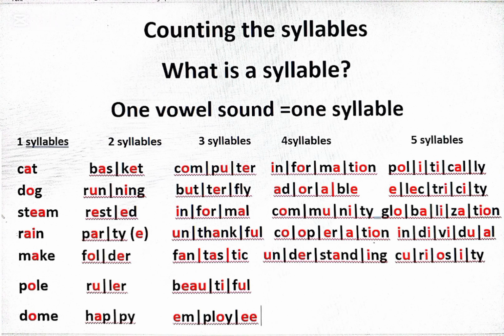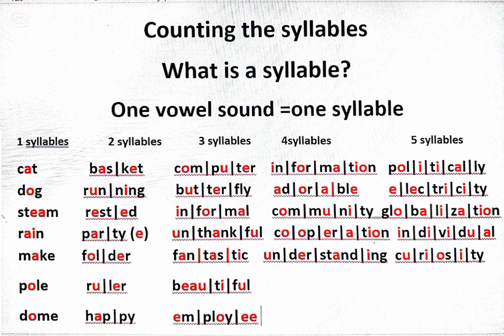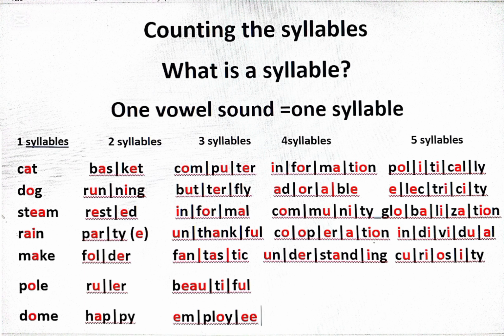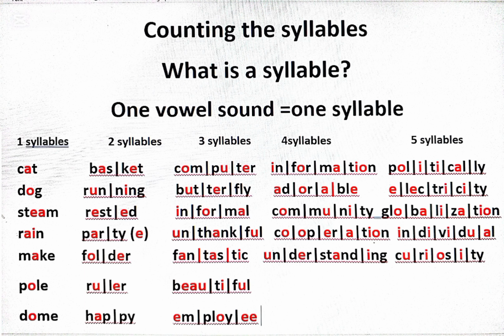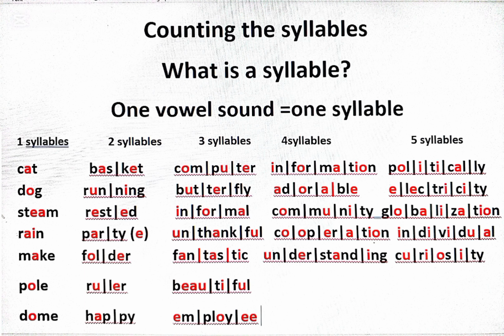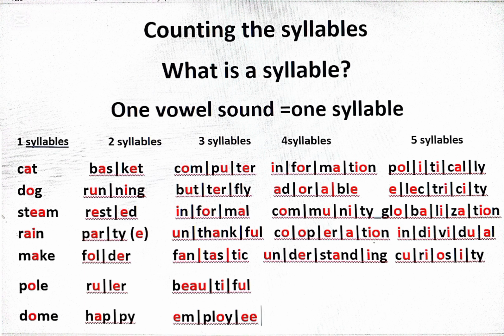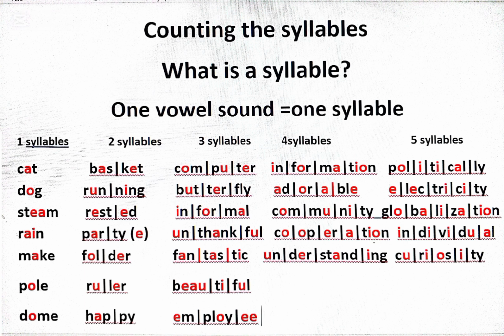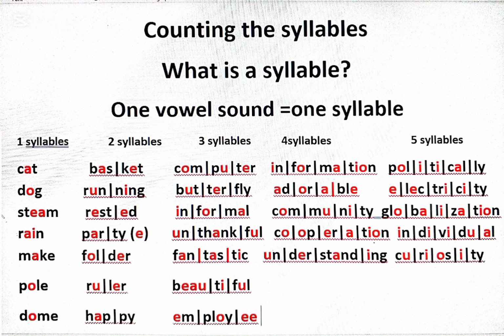Counting syllables phonetics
counting the syllables